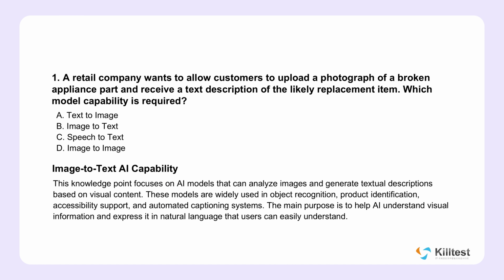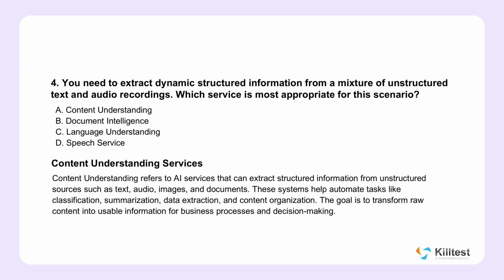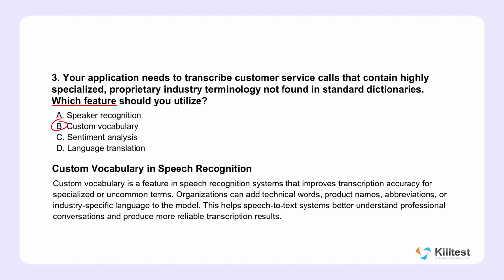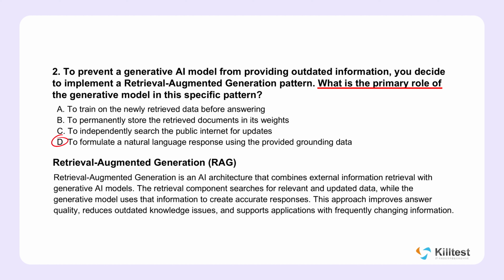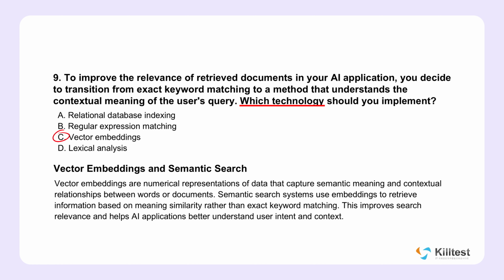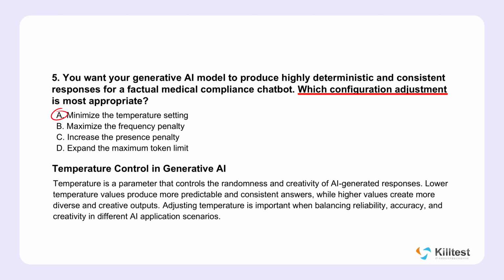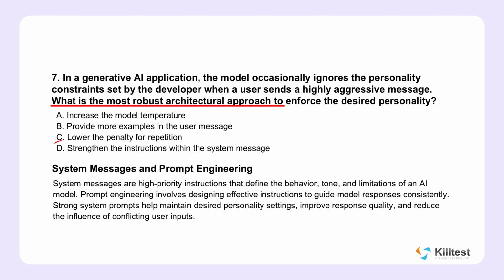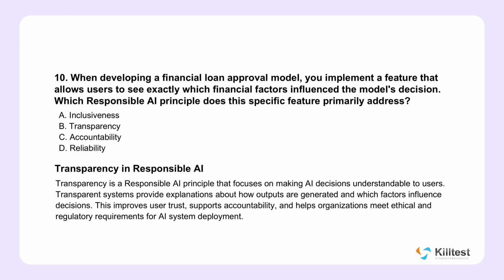【2026 최신】Microsoft AI-901 시험 문제 해설｜Azure AI Fundamentals 핵심 개념 정리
AI 시대가 본격화되면서 Microsoft Certified: Azure AI Fundamentals AI-901 자격증에 대한 관심도 계속 높아지고 있습니다.

이번 영상에서는 최신 AI-901 스타일 문제를 기반으로:
・Azure AI 기본 개념
・머신러닝(ML)과 생성형 AI 차이
・Computer Vision / NLP 핵심 내용
・Azure AI 서비스 구성 이해
・시험에서 자주 등장하는 개념 포인트

등을 쉽고 이해하기 쉽게 정리했습니다.

⏱ 타임스탬프
00:00 AI-901 시험 소개
01:12 Azure AI Fundamentals란?
03:45 머신러닝과 생성형 AI 차이
06:20 최신 AI-901 문제 유형 분석
09:18 Computer Vision 핵심 개념
12:07 NLP 및 Conversational AI 정리
15:26 Azure OpenAI & Copilot 관련 내용
18:40 실전형 문제 풀이
22:15 시험 준비 팁 및 학습 방법
24:30 마무리 및 복습 포인트

최근에는 ChatGPT, Microsoft Copilot, Azure OpenAI 같은 생성형 AI 기술이 빠르게 확산되면서 AI-901이 AI 입문 및 클라우드 AI 이해를 위한 기본 인증으로 다시 주목받고 있습니다.

또한 한국어·영어 기반 학습 자료와 PDF·소프트웨어 형태의 복습 방식 등을 비교하며 공부하는 학습자도 늘어나고 있습니다.

AI 및 클라우드 분야를 공부하는 분들에게 도움이 되었으면 합니다.